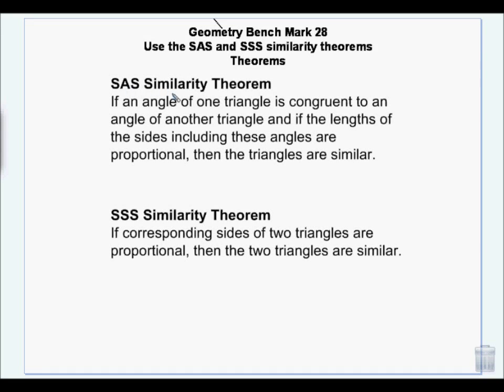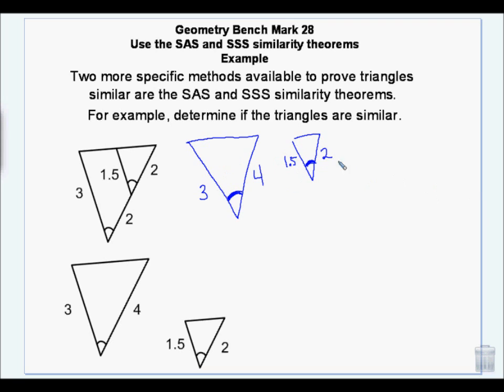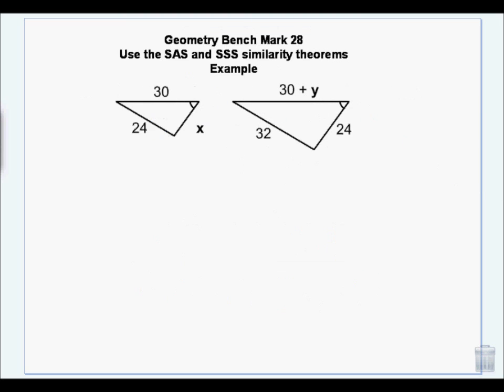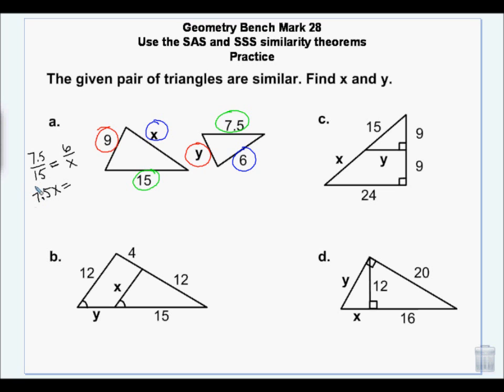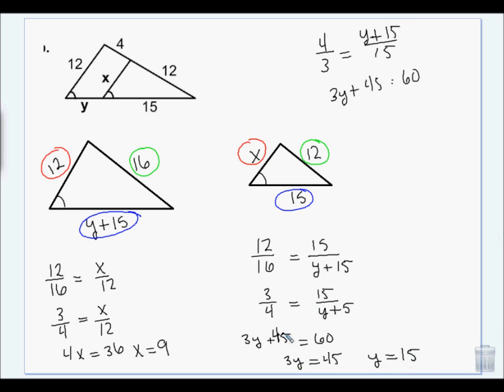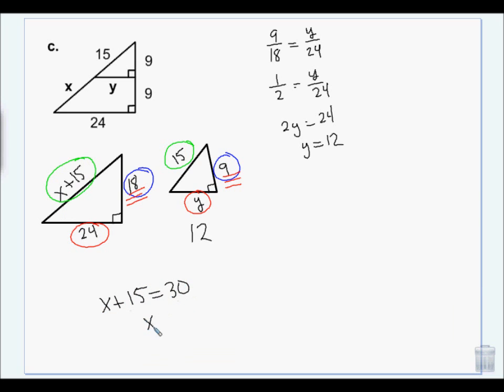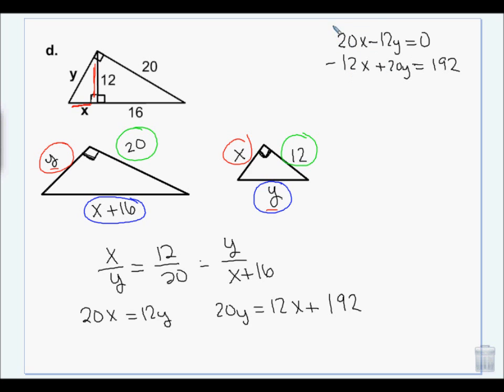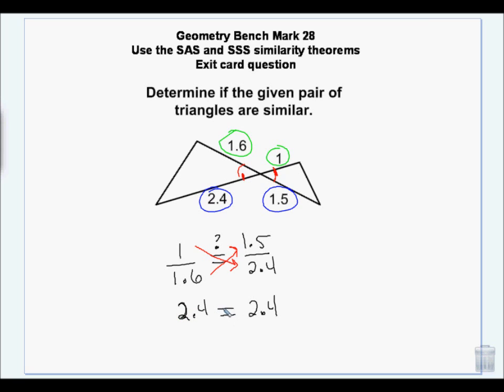Using the SAS and SSS Similarity Theorems (G.8.BM.28).wmv